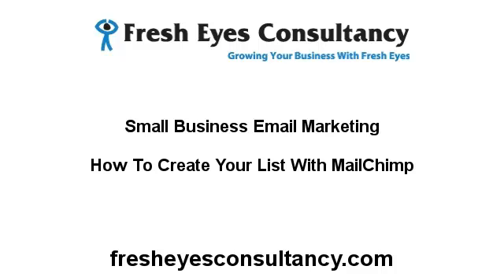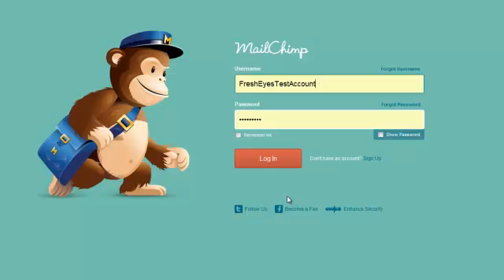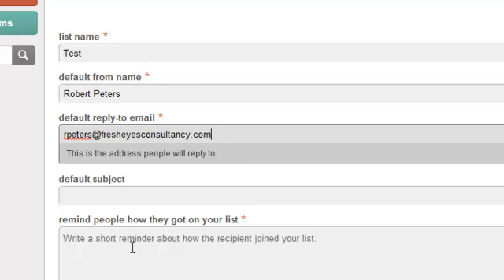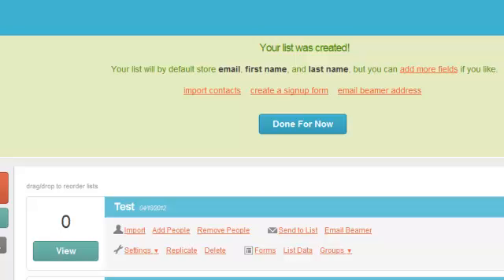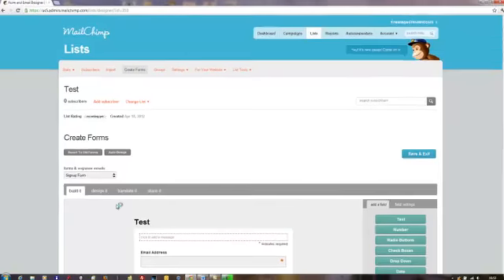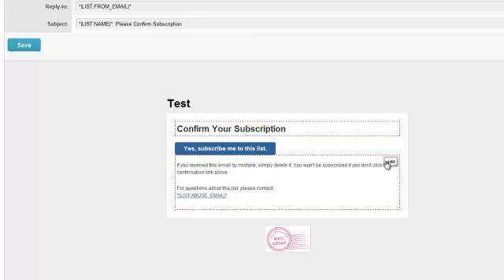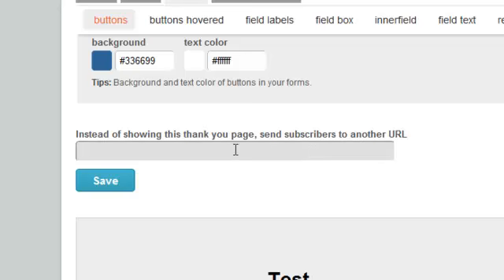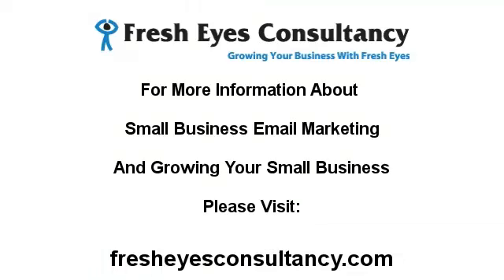How To Create Your Email Marketing List With MailChimp